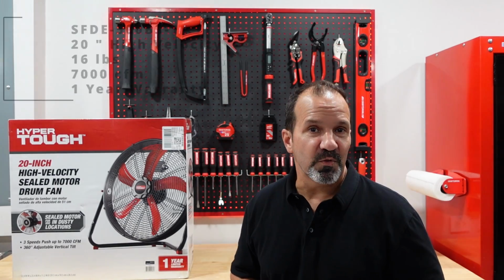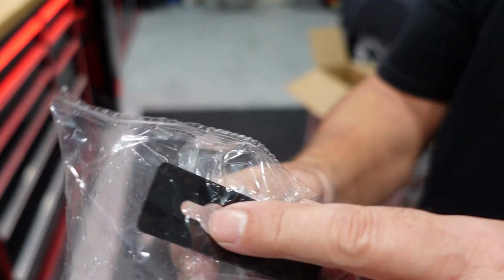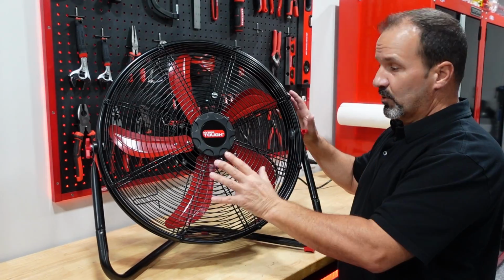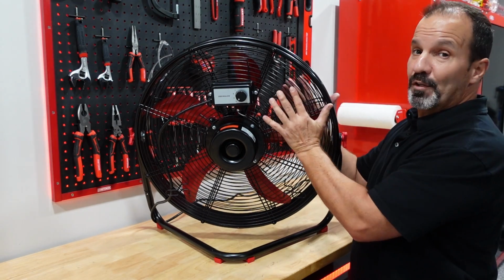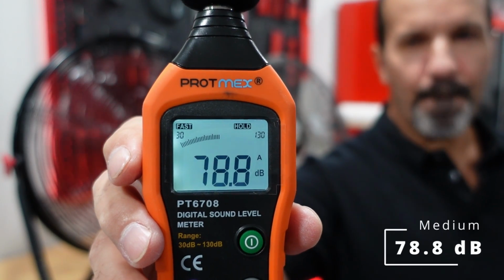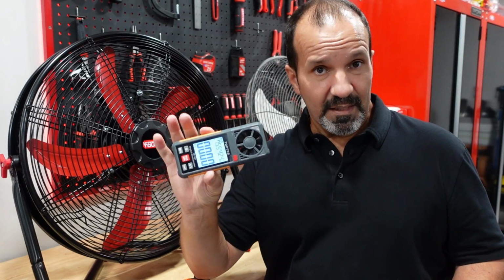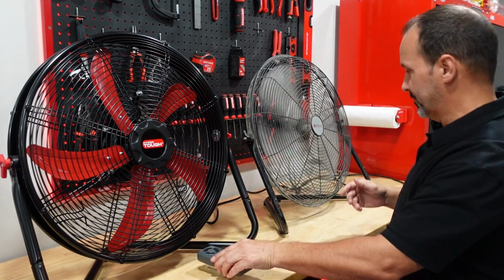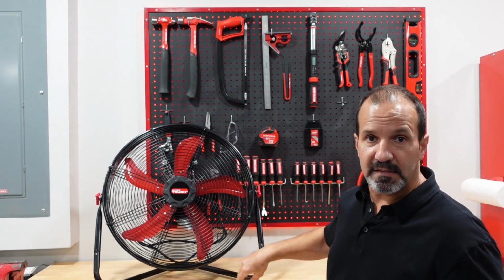Best Fan 👍Hyper Tough 20 High Velocity Fan 7000 CFM Review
We are doing a review on this Hyper Tough 20 high velocity fan from Walmart.  It looks amazing and puts out plenty of air.  With an estimated 7000 cfm you can cool down your garage or work shop. Some of the links bellow help out the channel. You can get one bellow in the Walmart link.  Thank you

Outdoor Wireless Remote Control Outlet with 2 FT Ext Cord 15 A
Hyper Tough 1 HP 3-Speed Floor Carpet Dryer 30ft Power cord

                                                                              🤑 Amazon.com
DEWALT Circular Saw Blade, 6 1/2 Inch, 24T DWA161224
DEWALT 2 Batteries, 5.0Ah Circular Saw, 6-1/2-Inch Kit
DEWALT DPG94-1C Dominator SAFETY Glasses, Clear Lens
DEWALT DG5120 Heavy-duty Drill Holster , Black
DEWALT Oscillating Multi-Tool Kit, Variable Speed DCS356D1
Dewalt 12V DCF503B 3/8 in. Ratchet Tool Only
Dewalt 20V DCF512B 1/2 in. Ratchet Tool Only
Dewalt 12V DCF504B 1/4 in. Ratchet Tool Only
Dewalt 20V DCF911B 1/2 in. Impact Hog Ring Anvil
3m Glasses Clear 1
3m Glasses Tinted Amazon 4pk
Amazon Craftsman 48 Cabinet
Amazon Craftsman 41 Roller
Amazon Craftsman 26 Roller
Ironton Retractable Extension Cord
Retractable Extension Cord 45 ft.
Craftsman 41 drawer Tool Chest
Craftsman 48 inch cabinet

                                                                             📽 Video Equipment
Sony ZV-1 Digital Camera w/ 32gb Bundle
Rode Wireless Microphone Set of 2
GoPro HERO11 Black